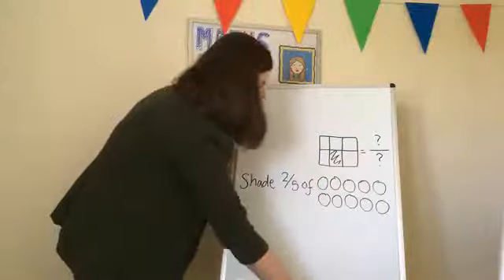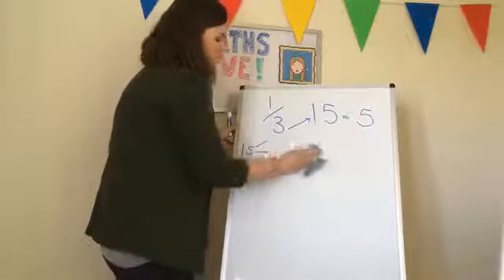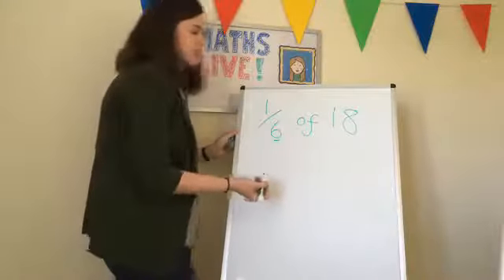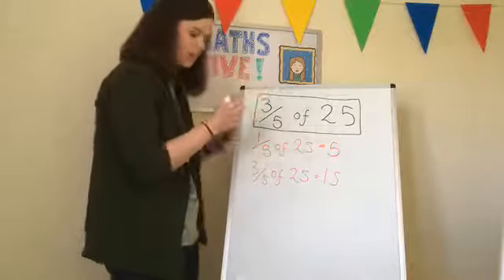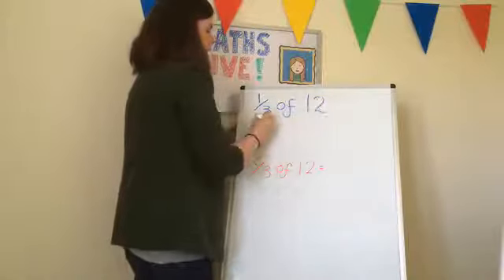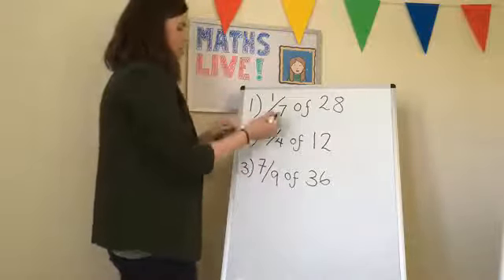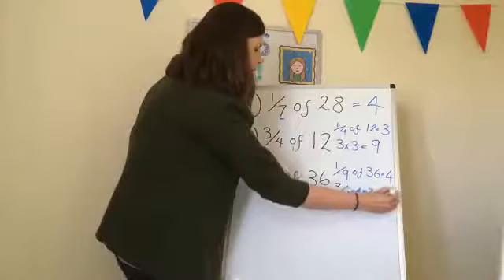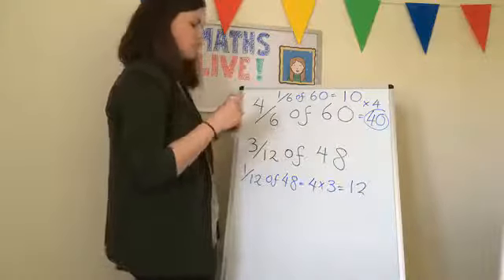Tuition By Steph: Maths Live! Week 3 (Fractions of Numbers)